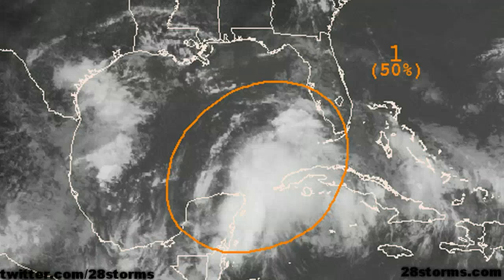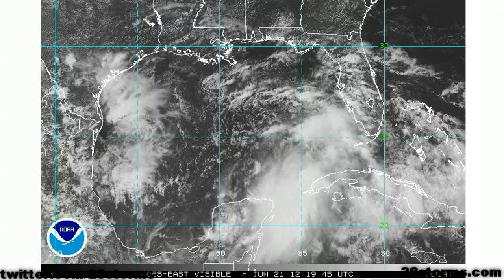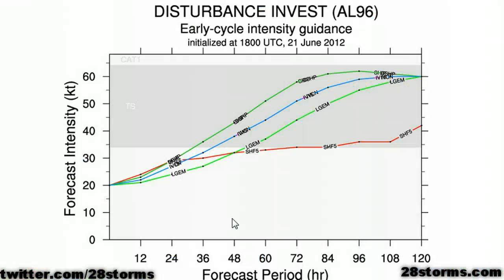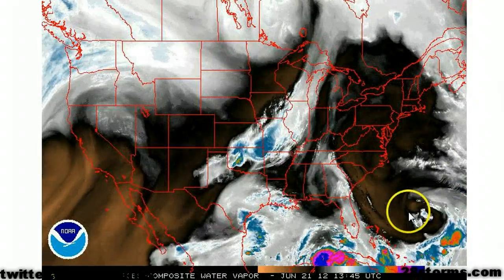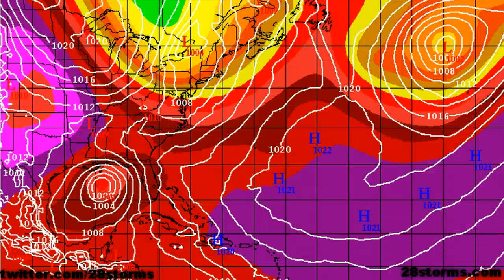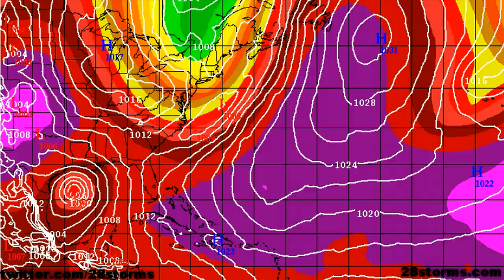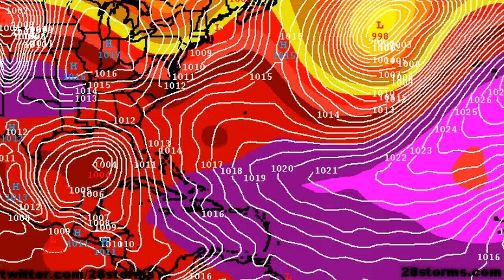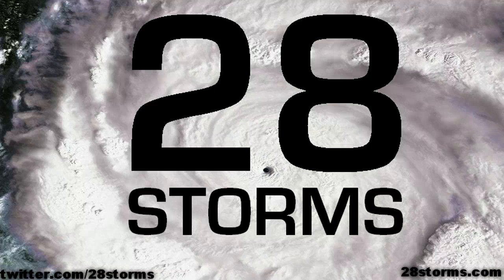Extensive Gulf Storm Formation Analysis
hurricane analysis. Tropical Storm Debby may develop in the Gulf of Mexico by early next week. Gulf Coast residents are advised to prepare well ahead of time in the event that a landfall becomes imminent.